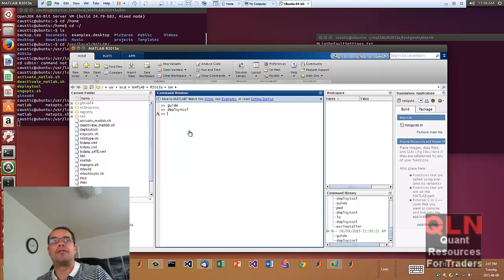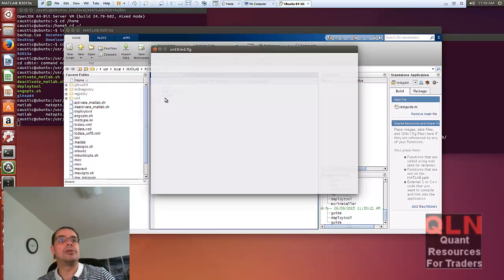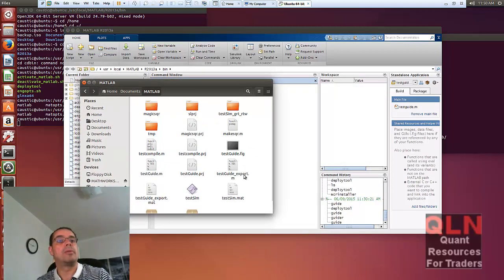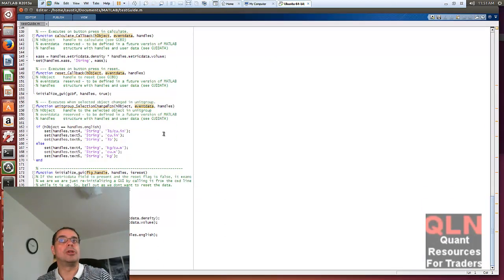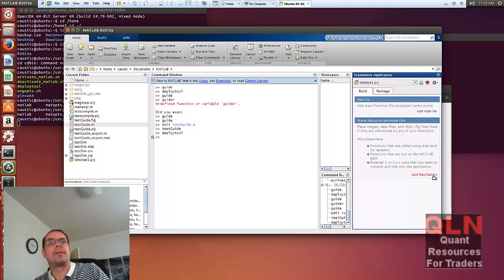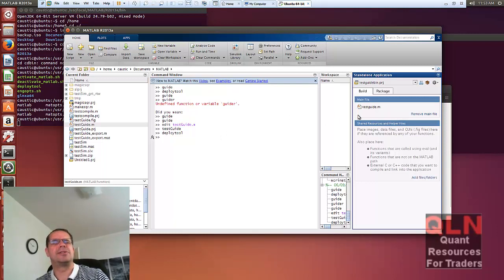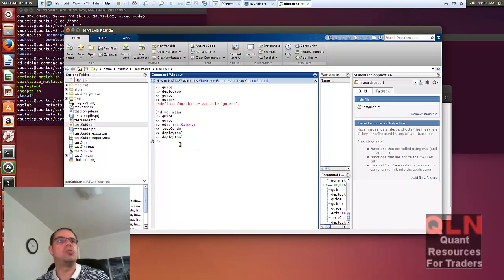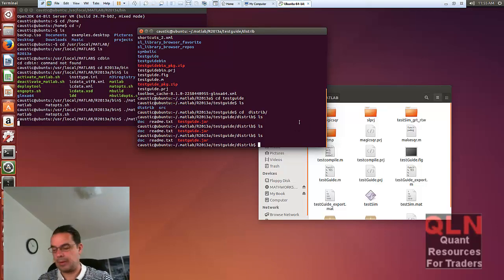Maltab GUI in Ubuntu Linux with Java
This video demonstrates how to create a Java JAR in a package for all major operating systems